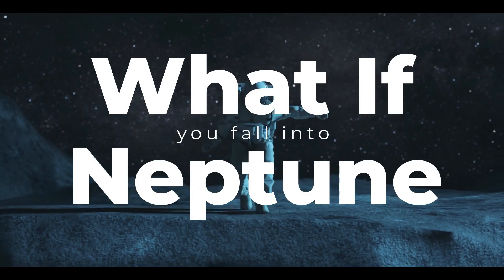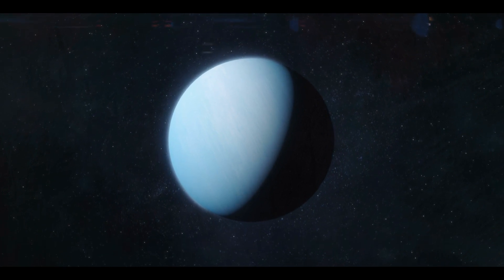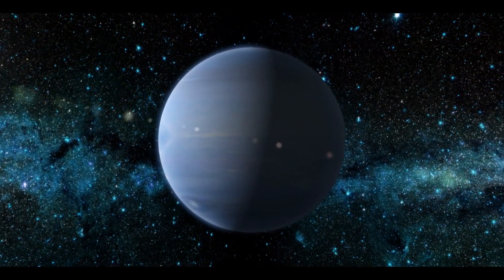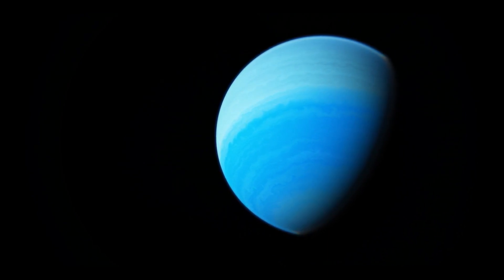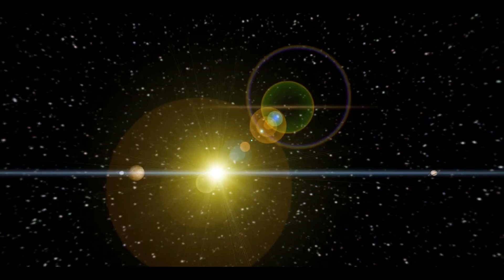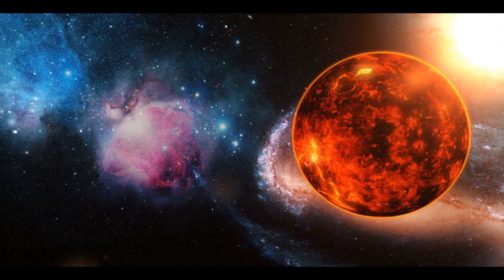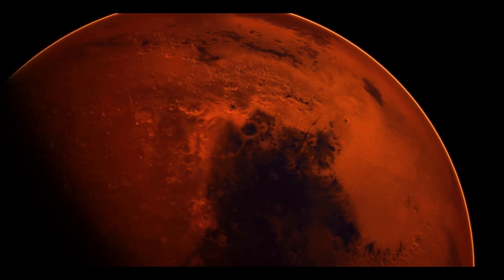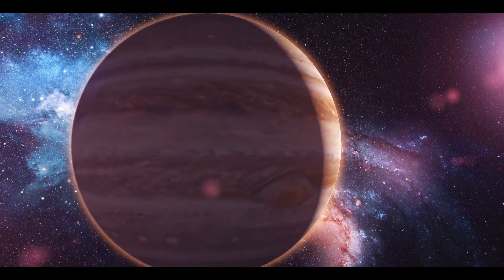What If You Fell Into Neptune?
Imagine what happens when you fall into Neptune?

You initially encounter white cirrus clouds comprised of methane and hydrogen five minutes after descending onto Neptune. This section is nearly 10 kilometers thick, and the temperature here is extraordinarily cold, reaching minus 200 degrees Celsius. After ten minutes on Neptune, you've descended to a depth of 50 kilometers and encountered a cloud of hydrogen sulfide with a terrible odor everywhere. The surrounding pressure is over five times that of the Earth's ordinary atmospheric pressure. It also boasts the highest wind speed in the solar system, reaching 2000 kilometers per hour.